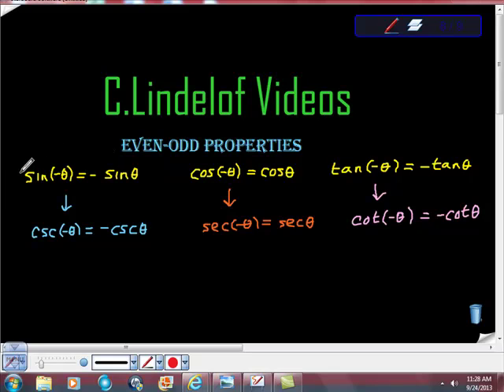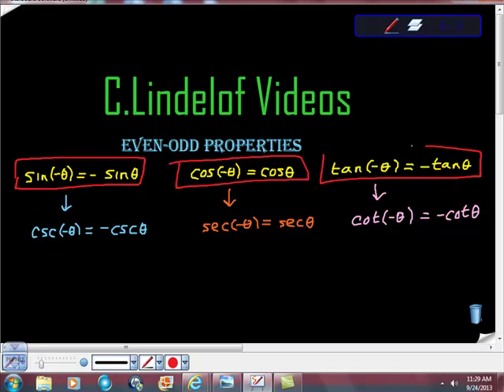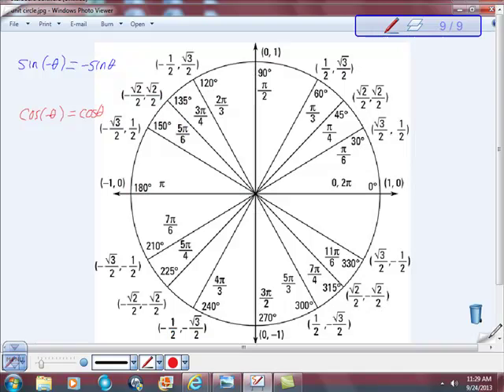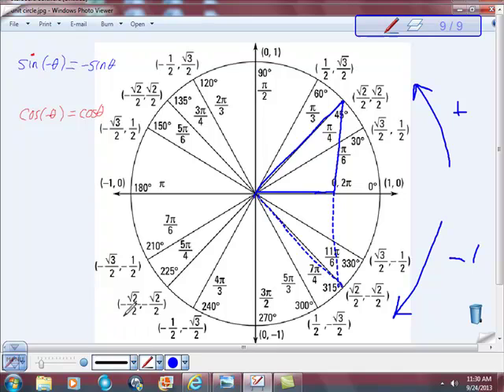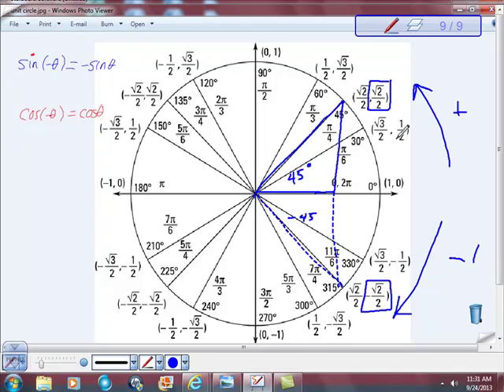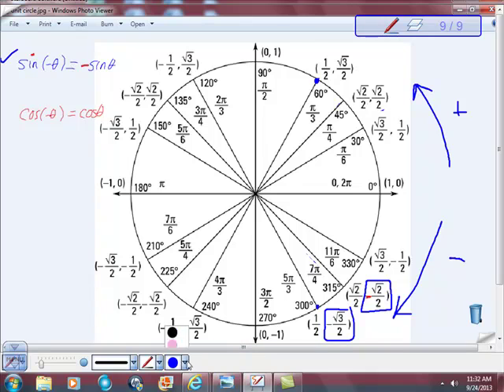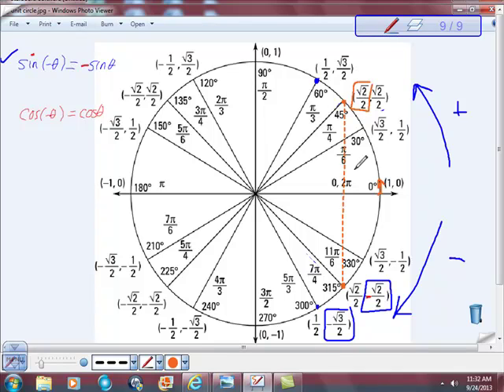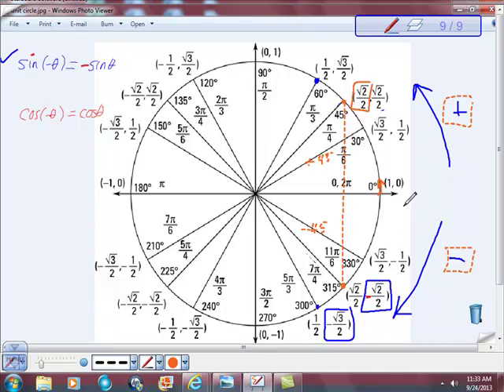Even Odd of Trig Functions Explained